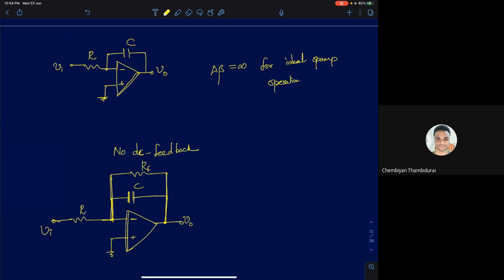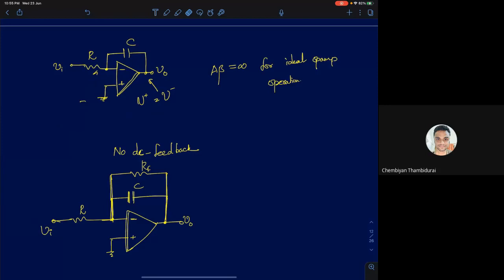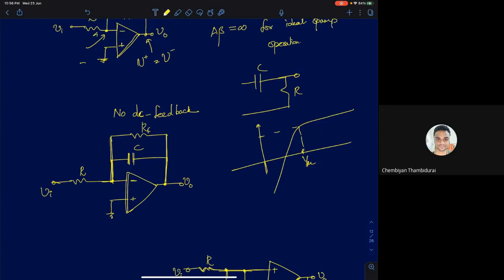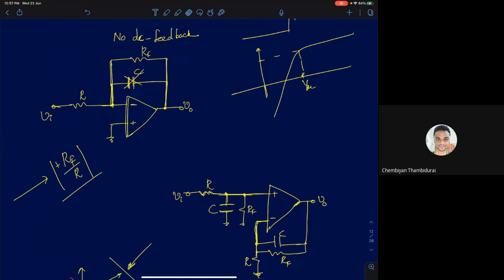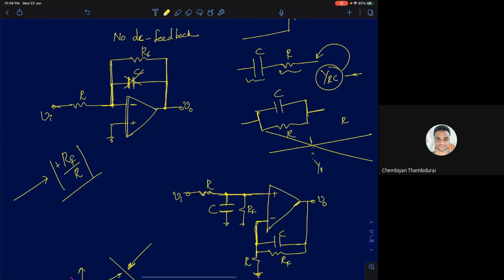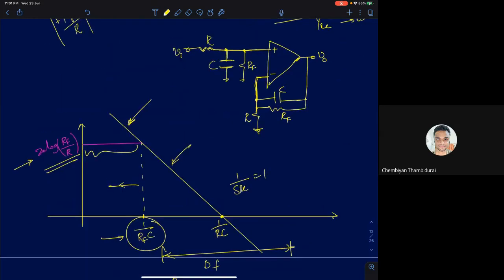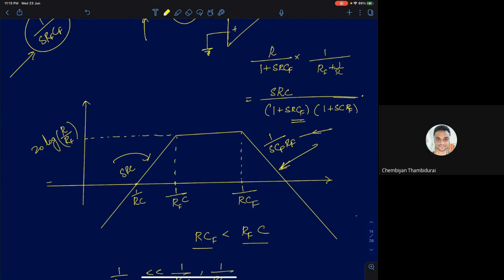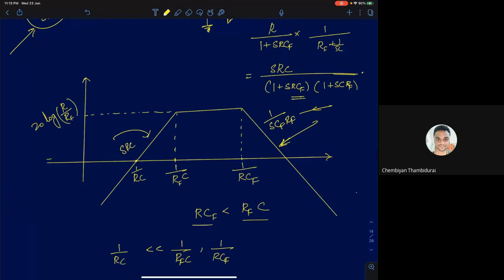OC Lecture 4: Practical Opamp integrator and differentiator circuits